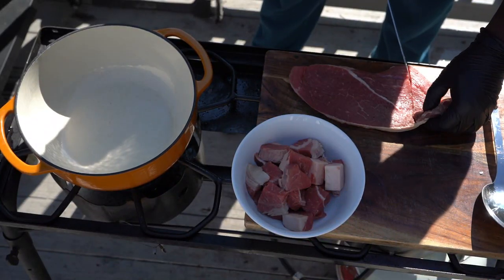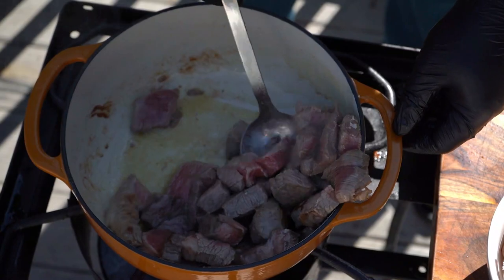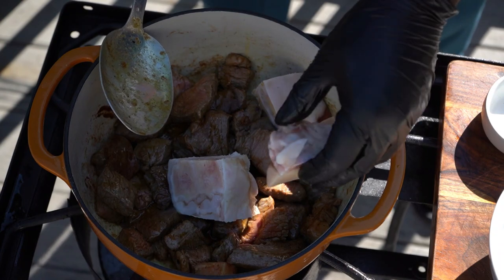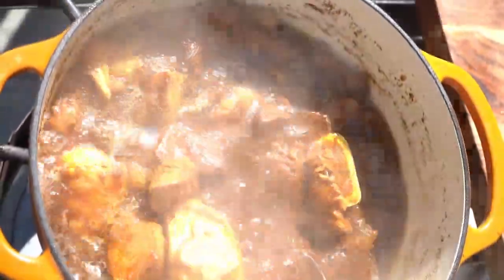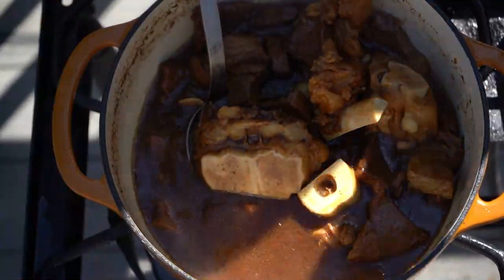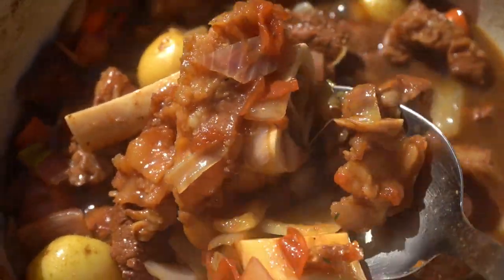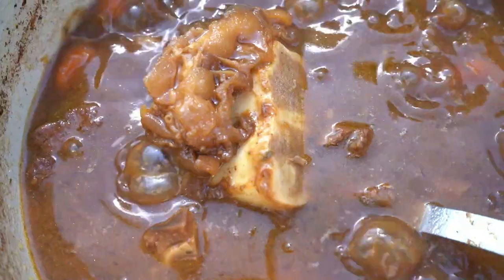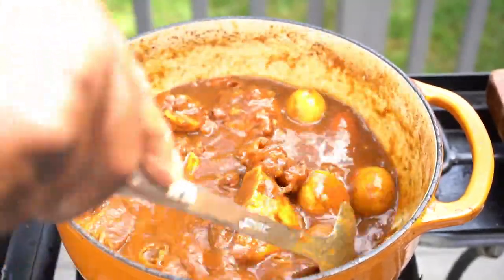The Secret Ingredient That Adds An Unbelievable Kick To Beef stew